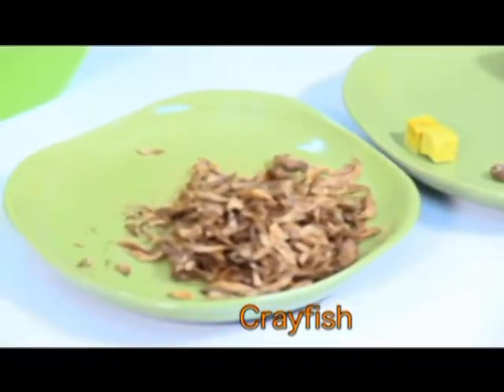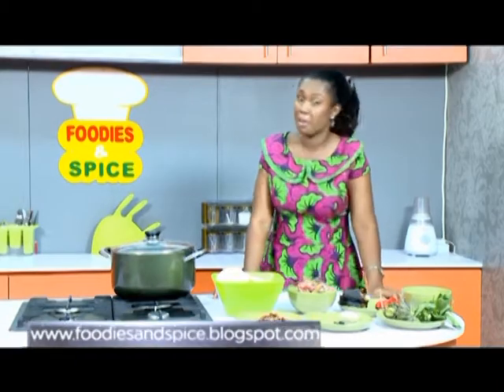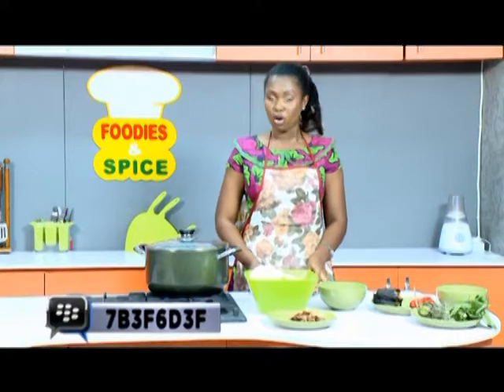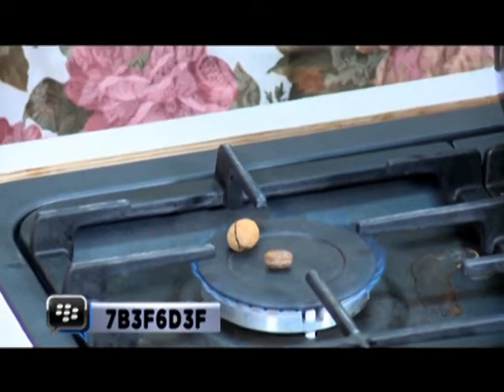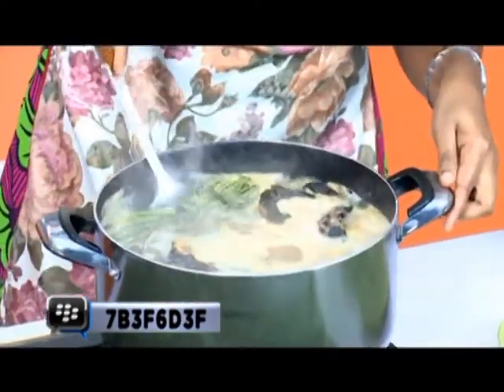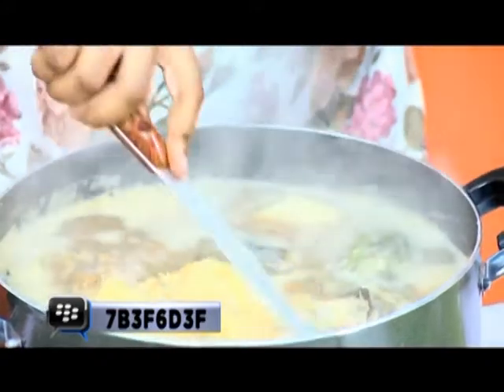How to prepare: Foodies and Spice: Yam pepper soup